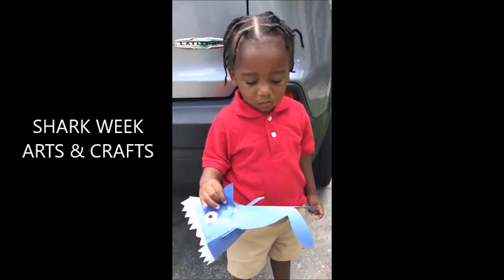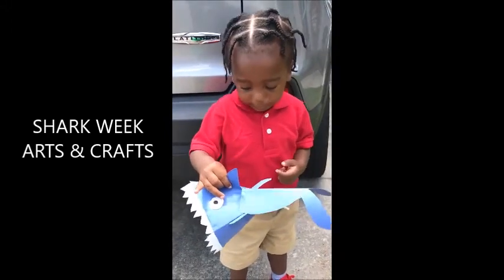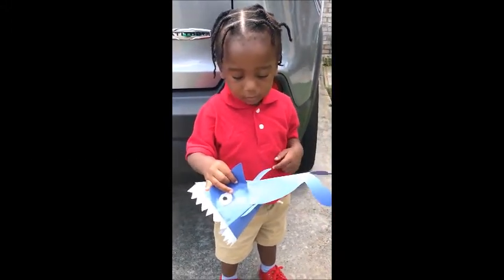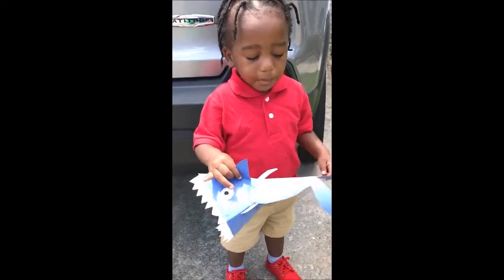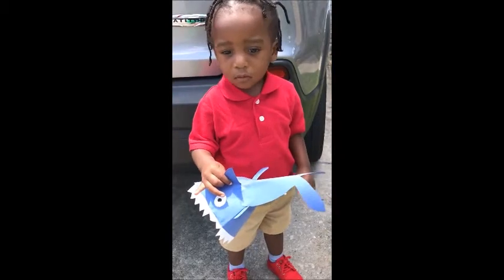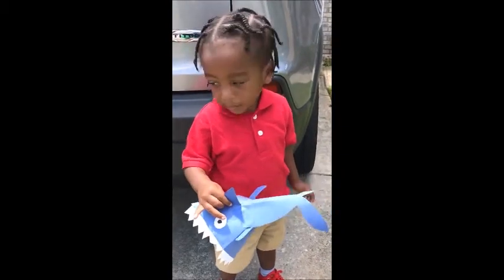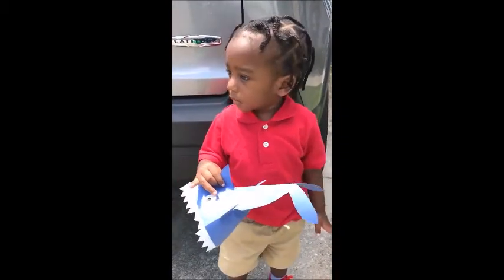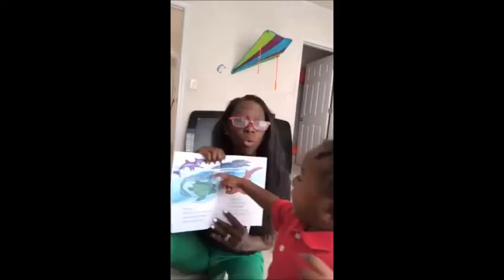Max first day of school (I do not own the rights to this music)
My Grandson being taught by ME!